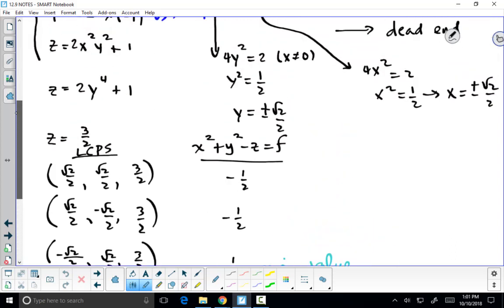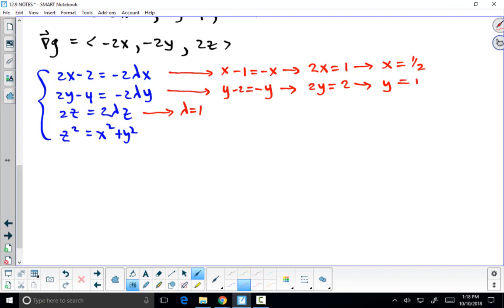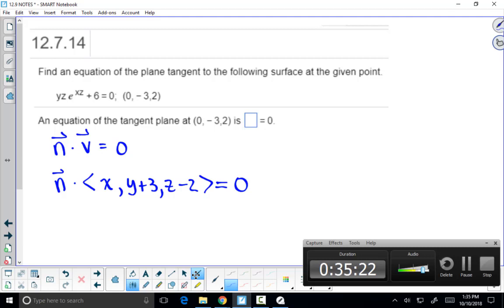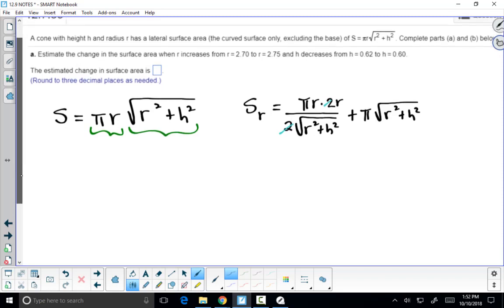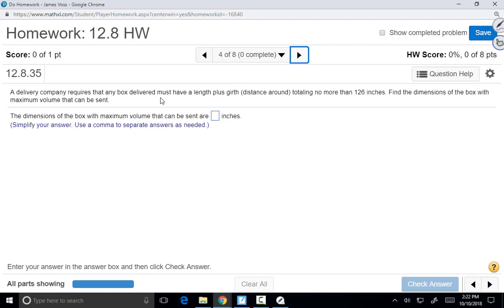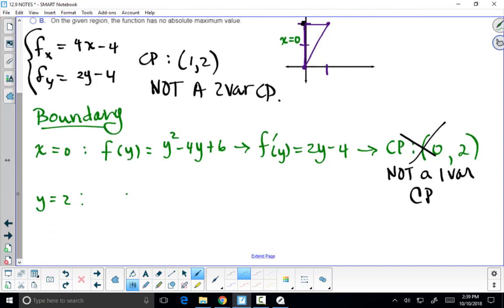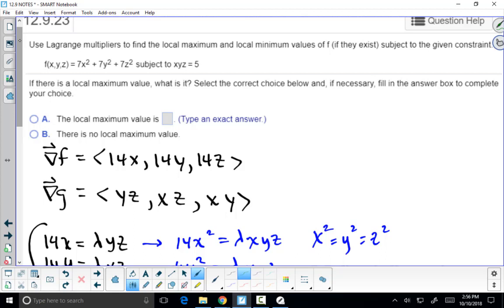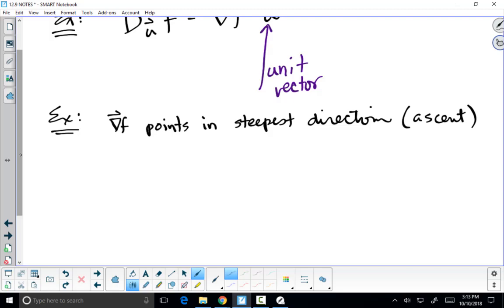Calculus III 10.10.2018 Lecture 14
Review of Functions of Several Variables (Chapter 12)